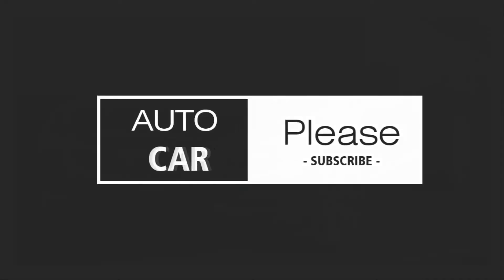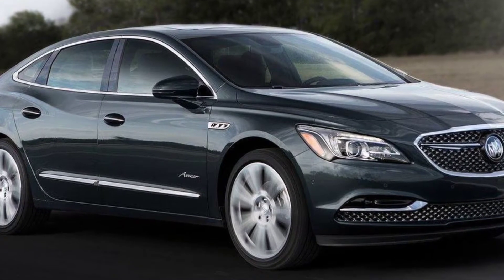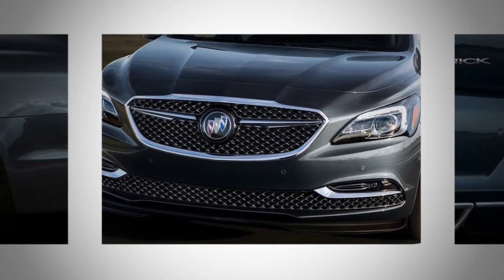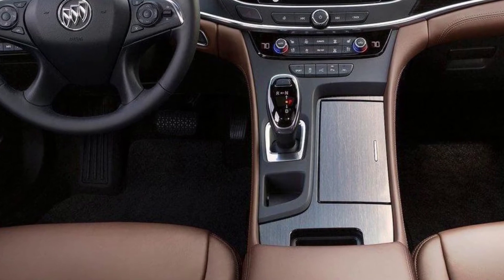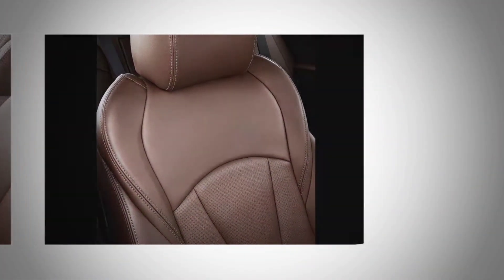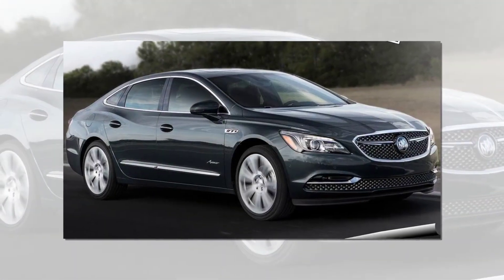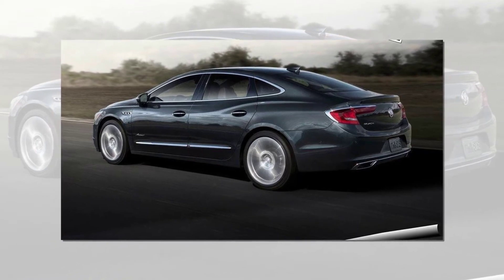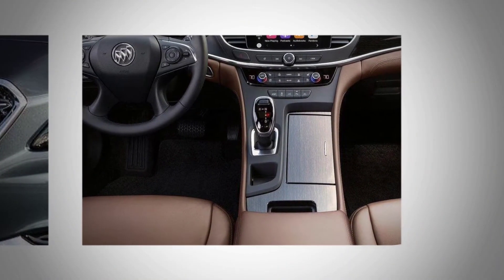2018 Buick LaCrosse Avenir Arrives for Those Who Miss the Ultras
2018 Buick LaCrosse Avenir Arrives for Those Who Miss the Ultras

In the mid-2000s, the marketers at Buick touted a top trim level named Ultra, offering near-Cadillac luxury content and extra design flourishes. That notion has now been revived for 2018 as a sub-brand named Avenir, first applied (outside of a minivan sold in China) to the Enclave SUV. Now there’s an Avenir version of the most loaded, plushest LaCrosse possible.